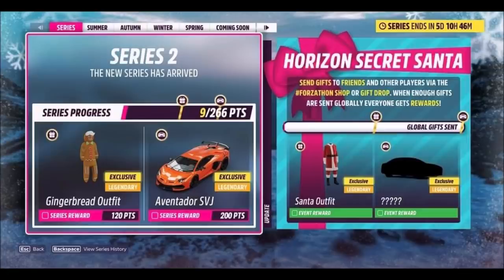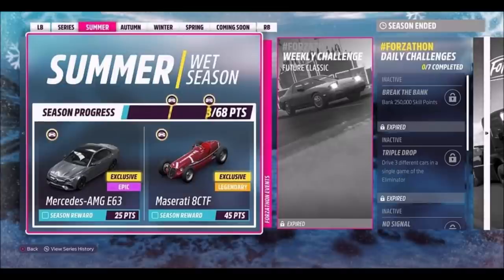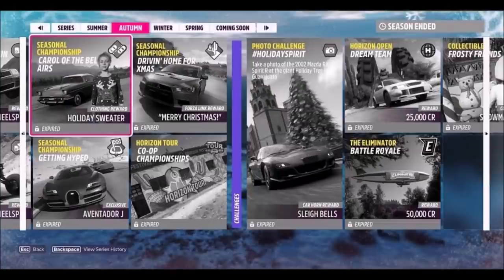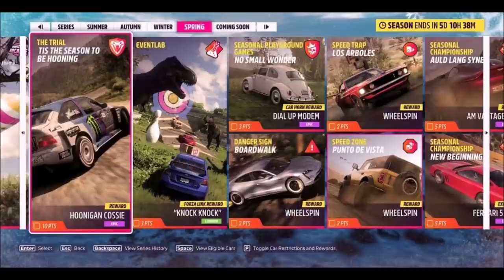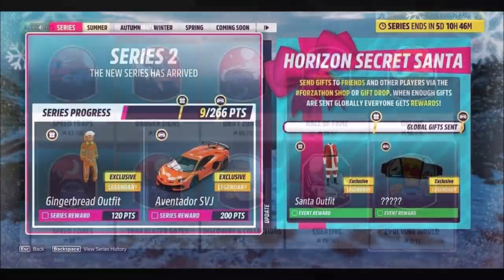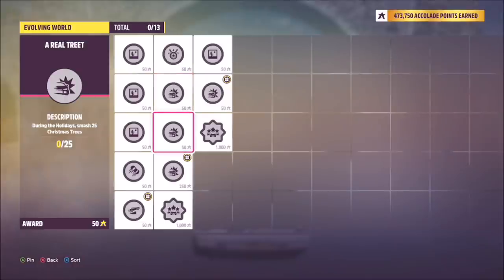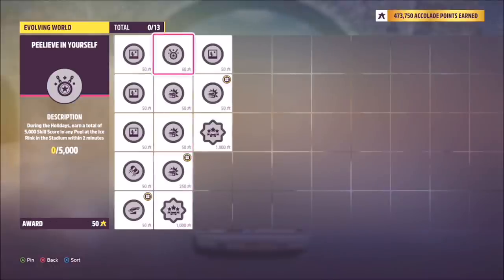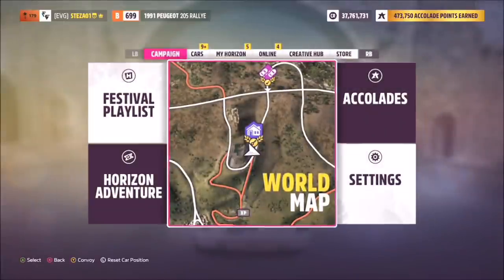Forza Horizon 5 - Series 2 Xmas Festival Playlist/New Cars & New Festive Accolades + How To Unlock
Today we'll be taking a look at next seasons festive themed festival playlist, along with the new cars that are being added and how you can win them! Also, we'll go through the 13 NEW festive themed accolades.